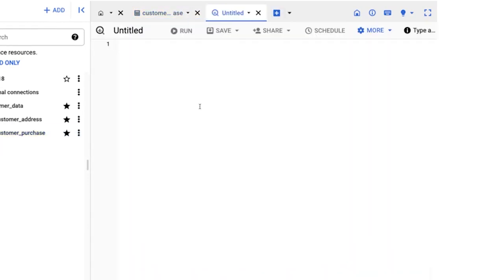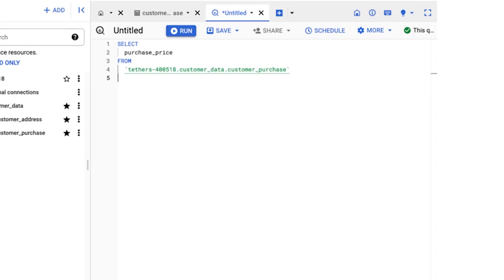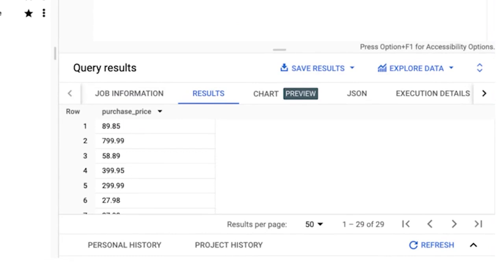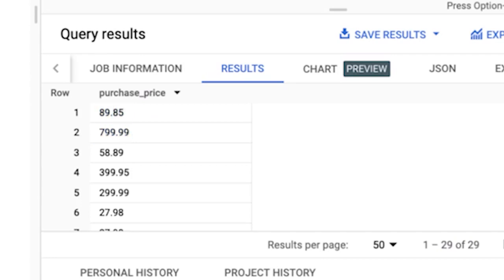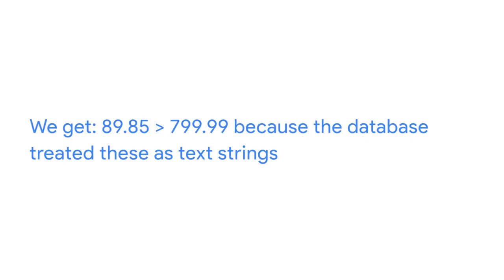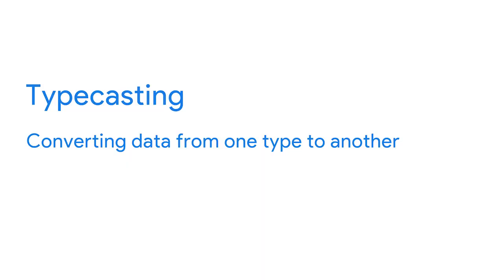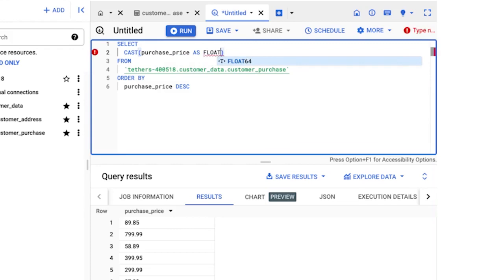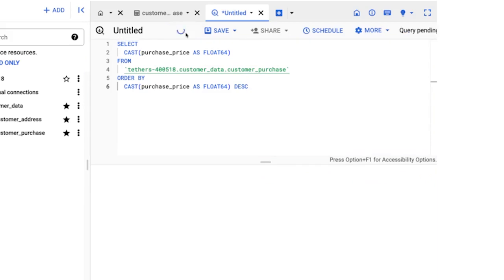Process Data from Dirty to Clean: Advanced data cleaning functions, part 1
Course 4: Process Data from Dirty to Clean

Module 3: Cleaning data with SQL